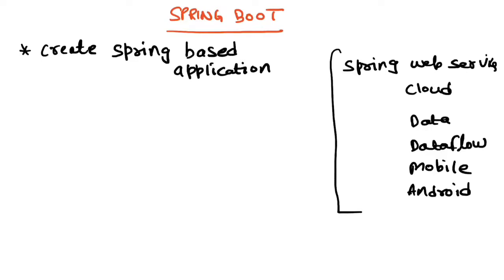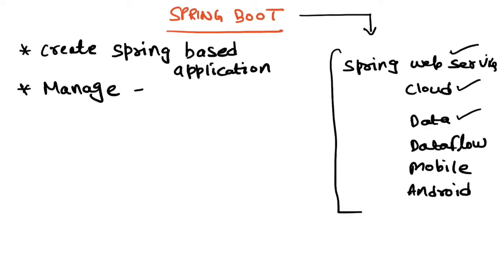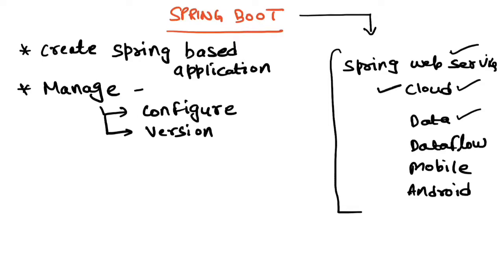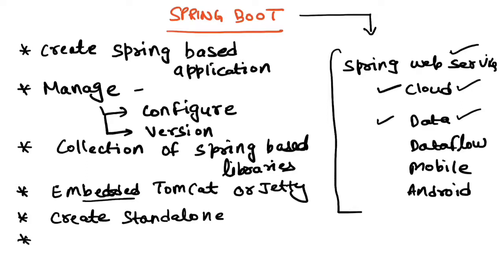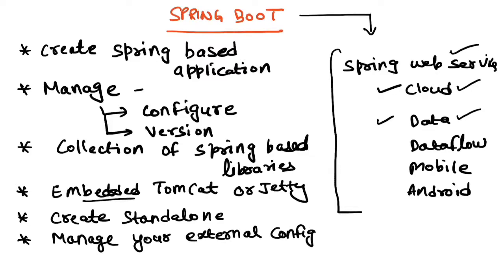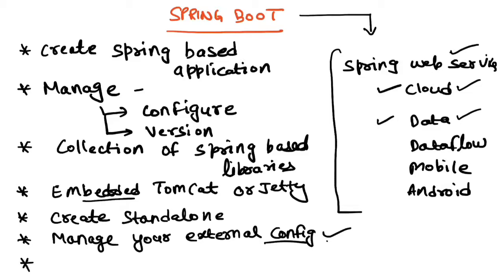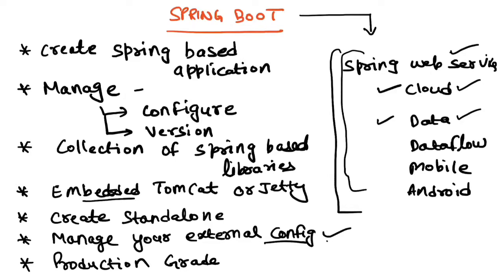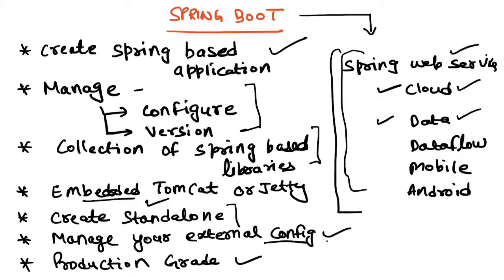Learn Spring Boot In 5 Minutes | What Is Spring Boot | Spring Boot Tutorial For Beginners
Spring boot tutorial for beginners - You will learn about what is sprint boot, spring boot features, spring boot benefits and spring boot uses.